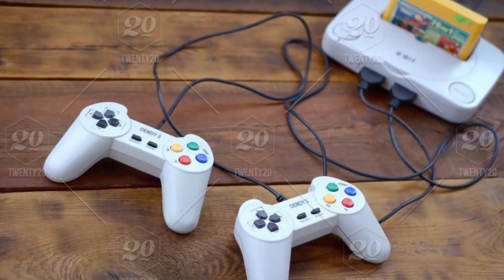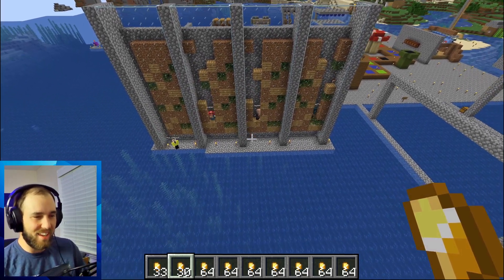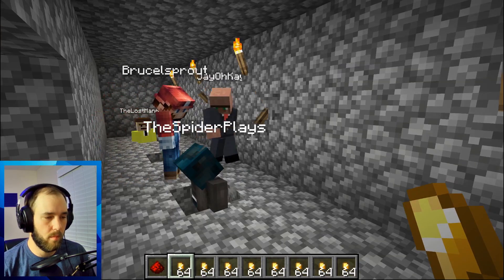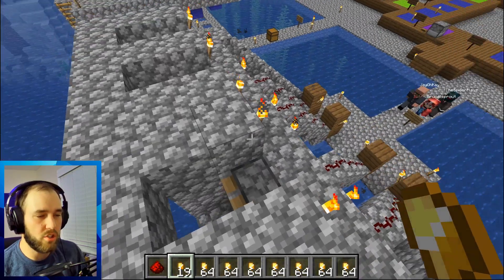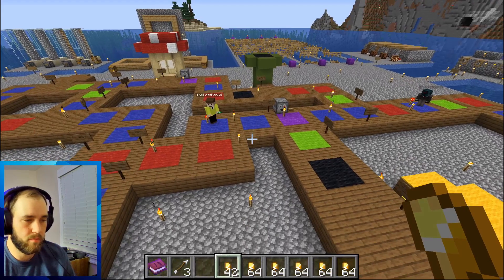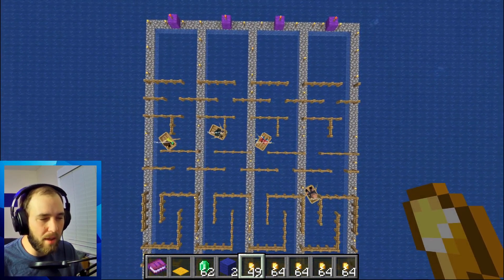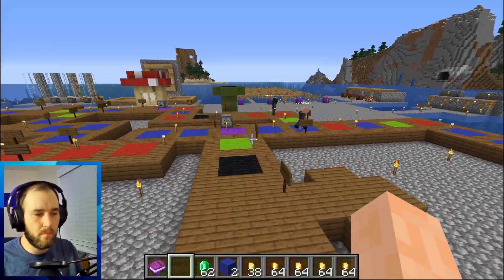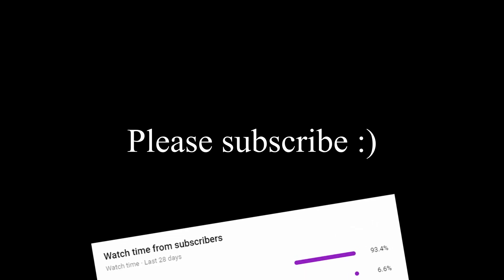What if Mario Party was in Minecraft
After three months of work, I made Mario party in Minecraft. You're welcome Nintendo.

Is it a super Mario party? Yeah! Is there enough Minecraft shenanigans to make Wilber soot salivate? Certainly! More mini games than ever in this superstar video!

Watch my friends try to cause me intense pain and suffering in this survival Minecraft realm. Should I use this word vomit description to try let y’all know more about me? I’m AJ, I do unexpected challenges for laughs. I’m a casual speedrunner, I plan to work on Minecraft speedruns next but I LOVE speedrunning Mario odyssey and golf it! You can never tell what I’ll do next so pop on by again soon!